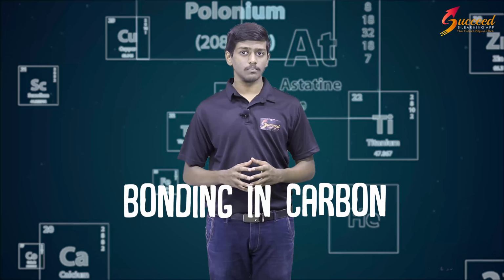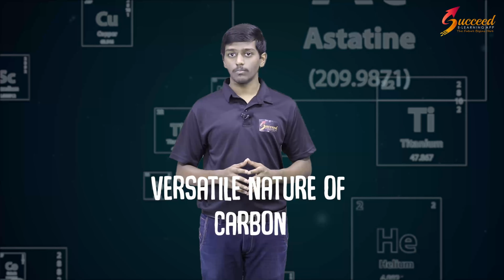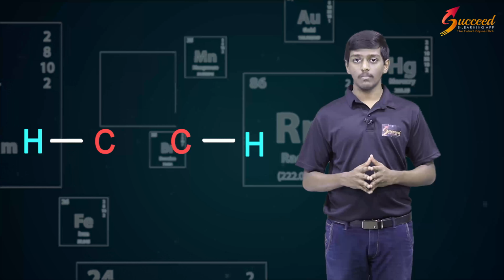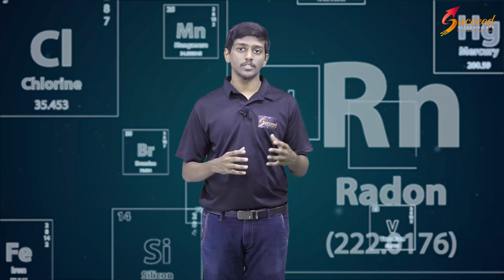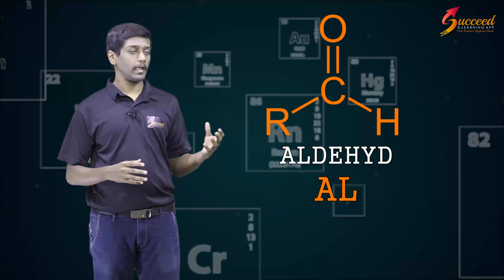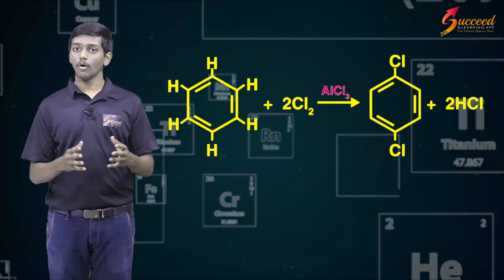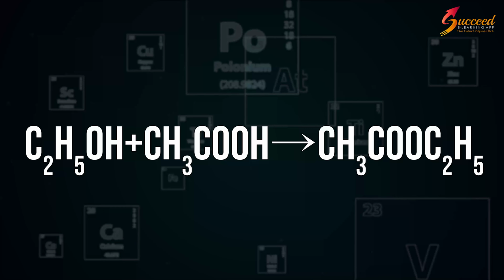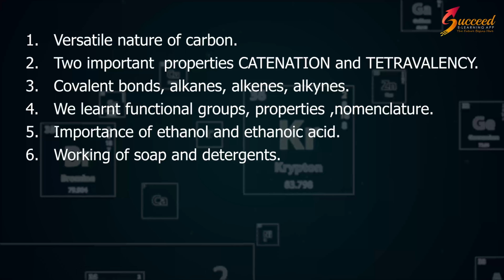SSLC Science Ch 4 carbon